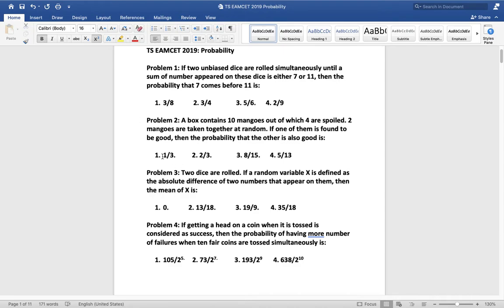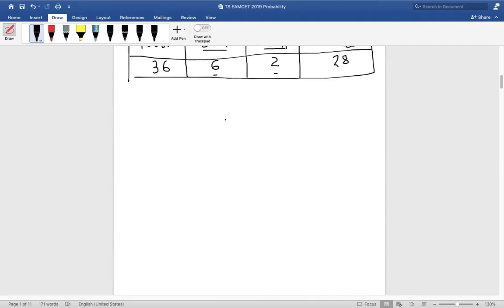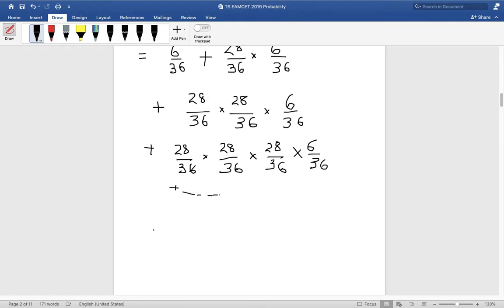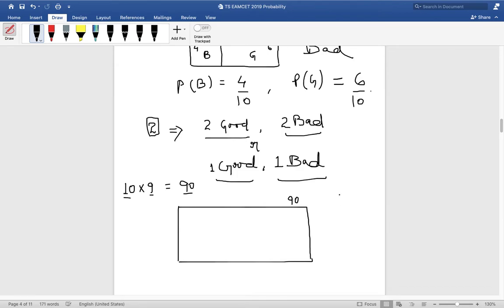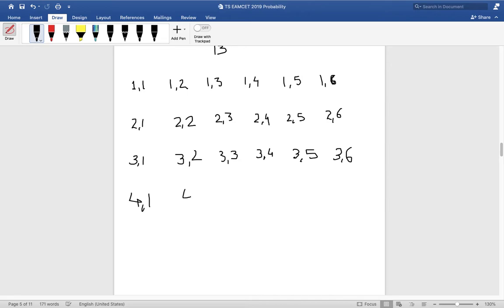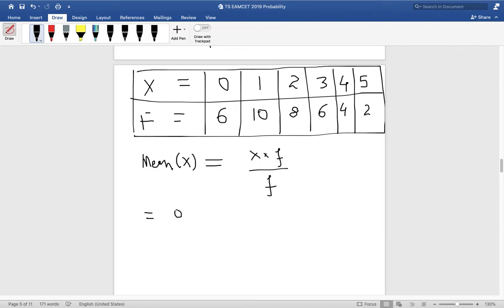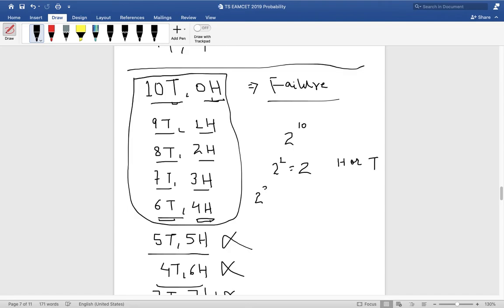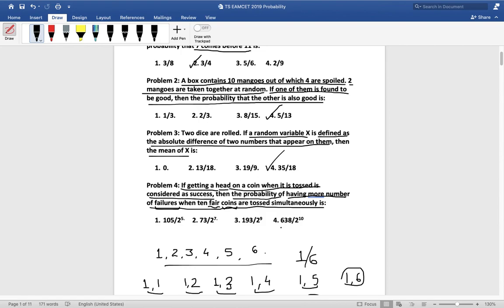TS EAMCET 2019 Maths Probability problems in ENGLISH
TS EAMCET 2019 Maths Probability questions explained in English. Visit VidShala.com for more